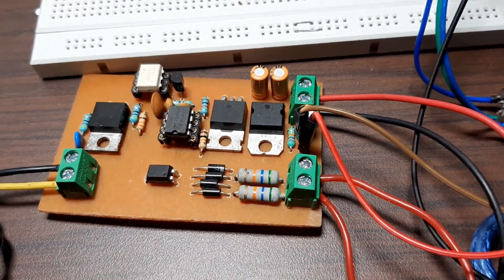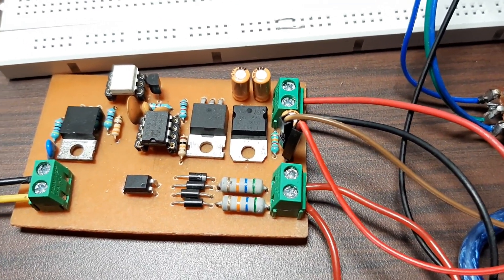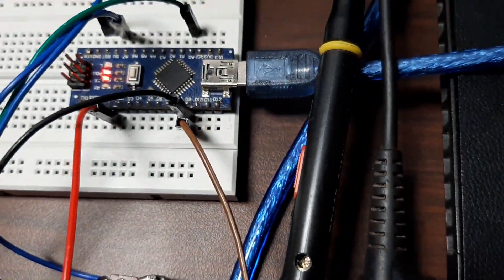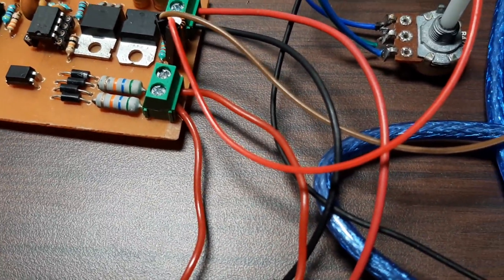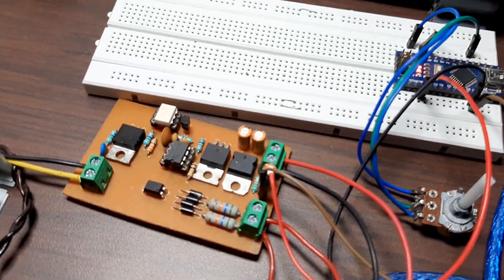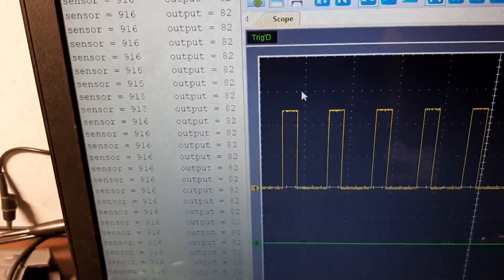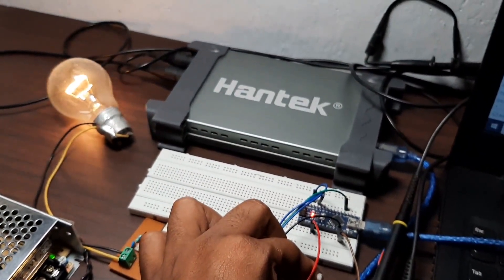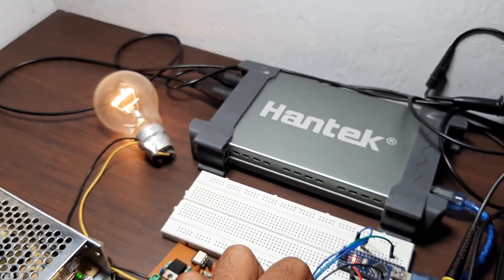Simple Low Cost Phase Angle Control Circuit using 555 timer for Light Dimmer and Fan Speed Control